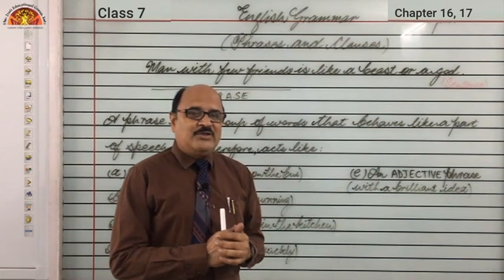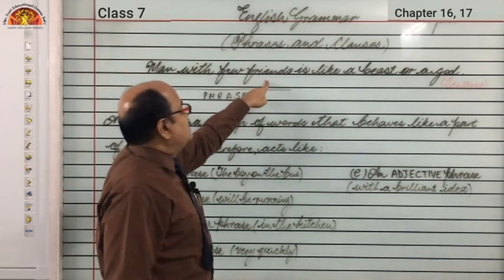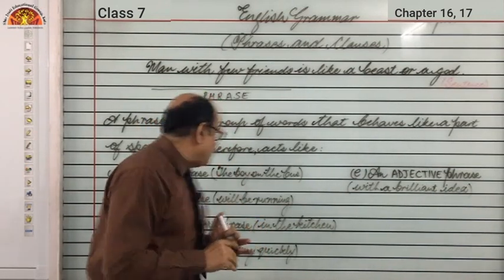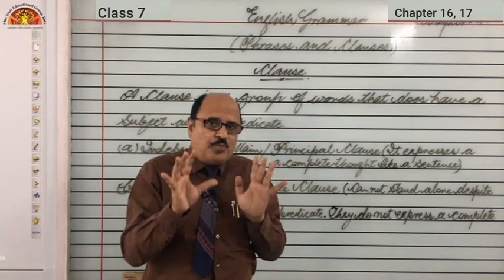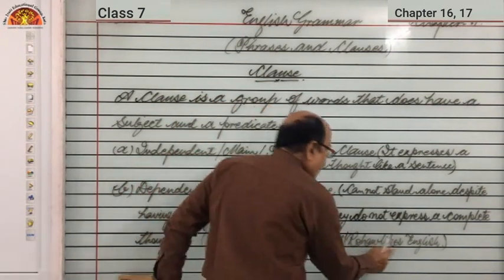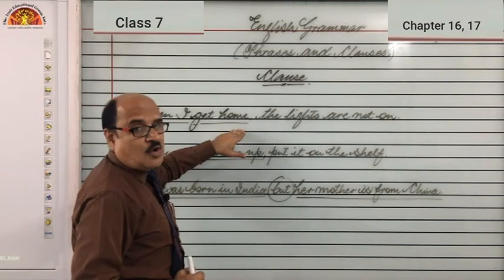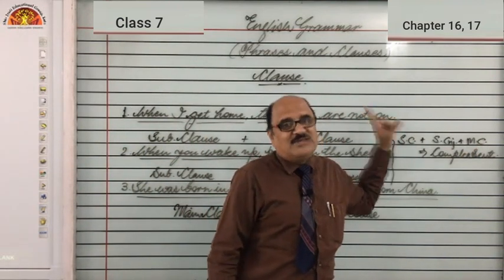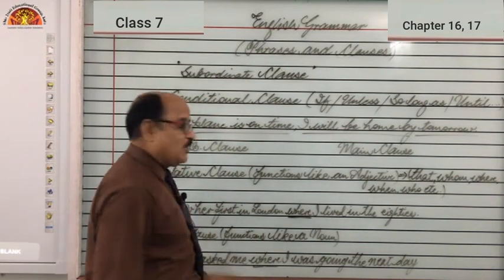7 English Grammar Ch 16,17 {Link 1}